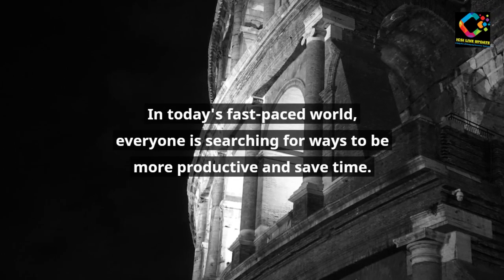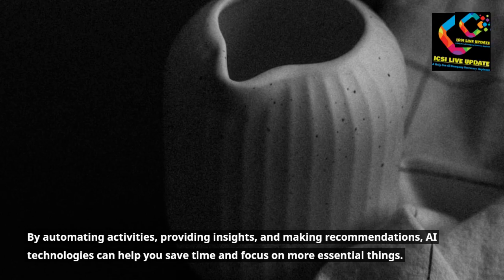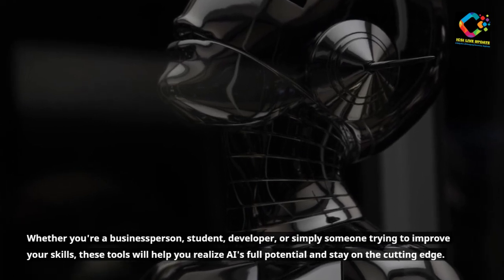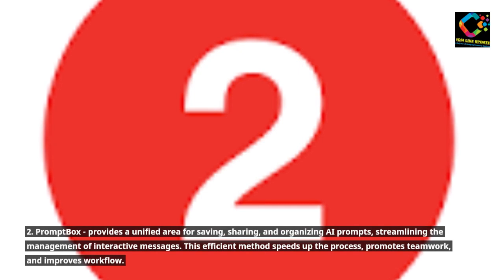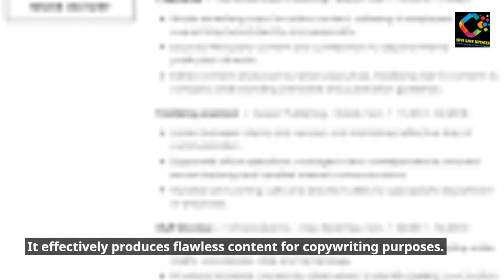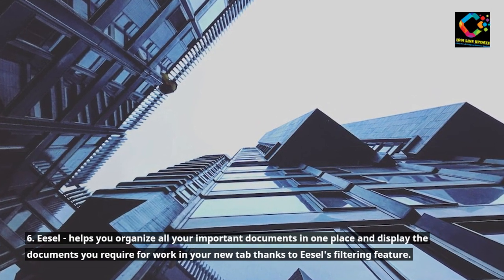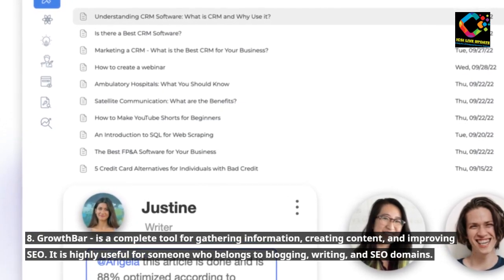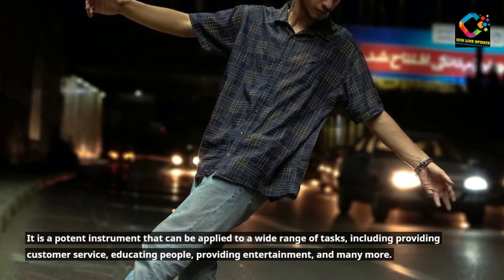Top Free 10 AI Tools in 2023, AI Tools for your daily life Top 10 ai tools in India ai tools chatgpt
Top 10 ai tools in india
Top 10 ai tools github
top 10 ai tools free
best free ai tools
best ai tools for students
top 20 ai tools
ai tools like chatgpt

best free ai tools 2023

chatgpt

best ai tools for productivity

best ai productivity tools 2023

free ai tools online

Discover the top 10 ai tools for github

Discover the top 10 ai tools for free

all ai tools in one website

ai tools and techniques

ai tools like chatgptbest free ai tools 2023

chatgpt

chatgpt

chatgpt

ai tools like chatgpt Top 10 ai tools in india
ai tools like chatgptTop 10 ai tools in india